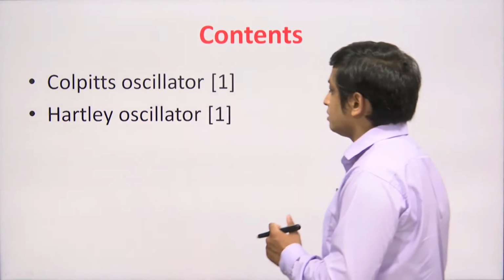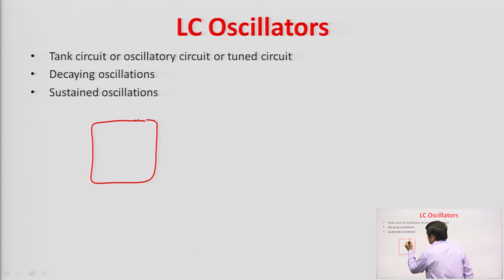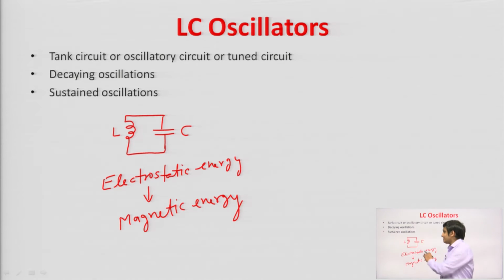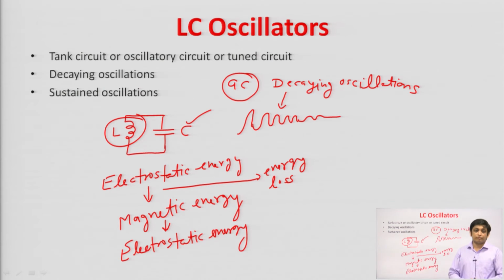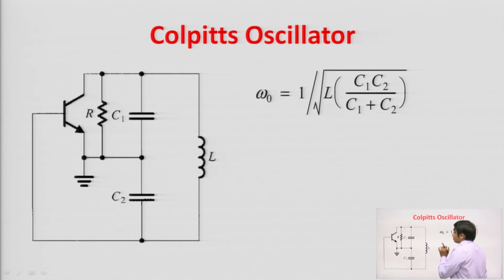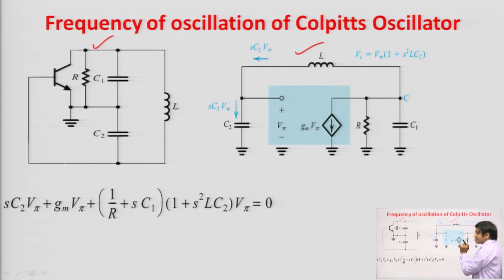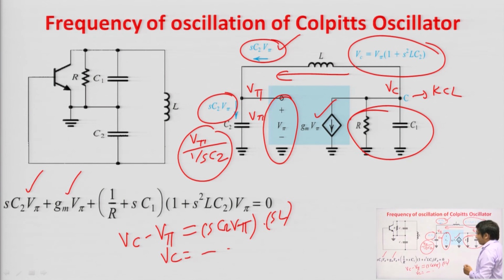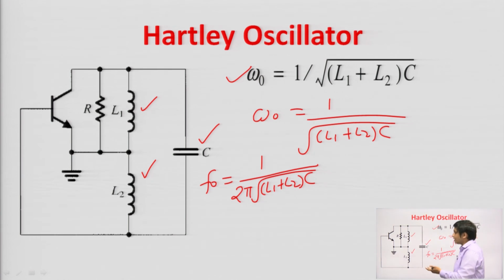LC Oscillators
Subject - EC